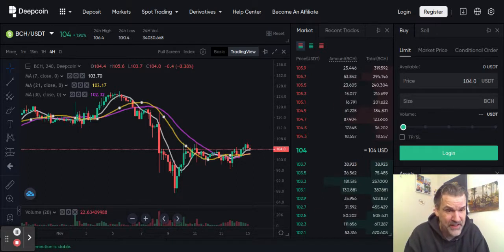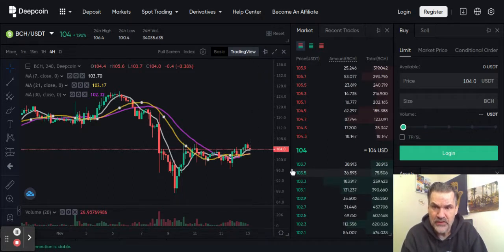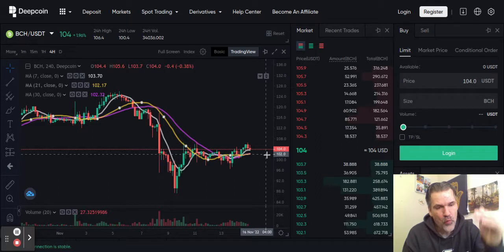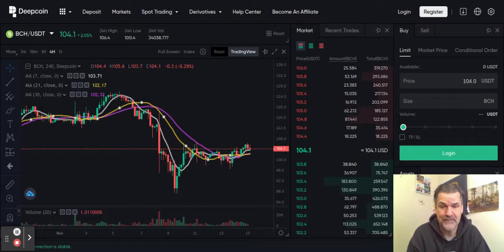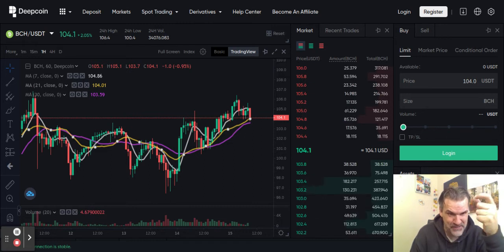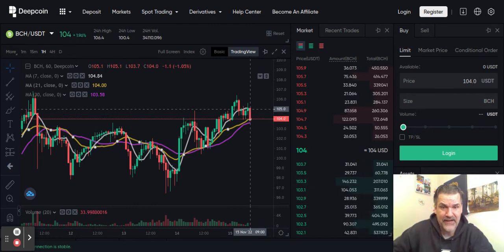CryptoCast- Bitcoin Cash (BCH) Breaking Through DMA Trendline MKoving Higher-- Deepcoin